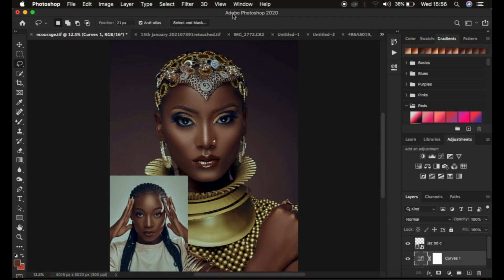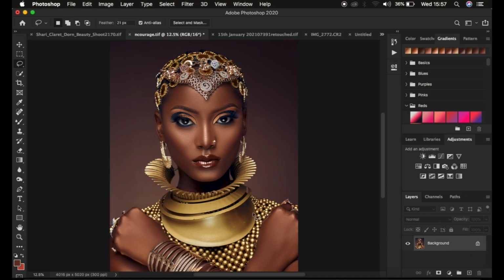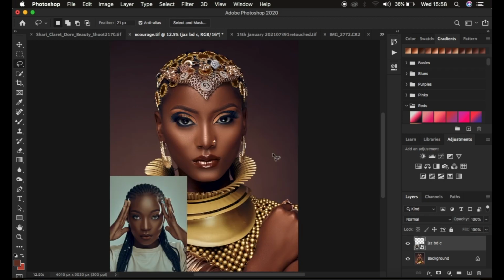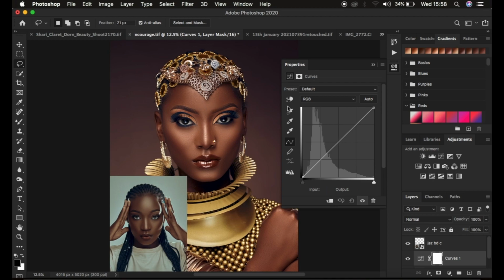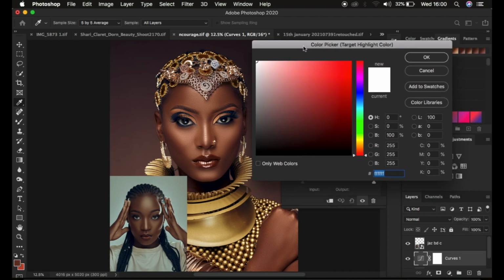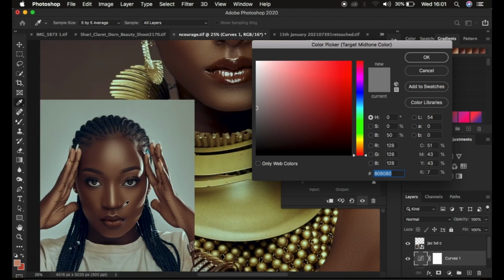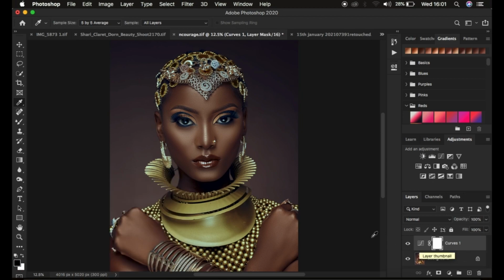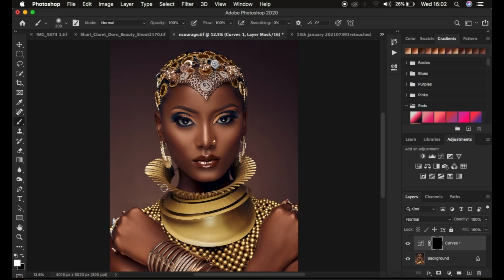Copy Color Grading from Any Photo Using Photoshop | How to Color grade Skin tones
Have you ever looked at a photo or watched a movie and fell in love with the colors in that movie and wished to apply them to your photos or videos? well, this tutorial will help you steal or copy colorgrading from those movies or photos easily